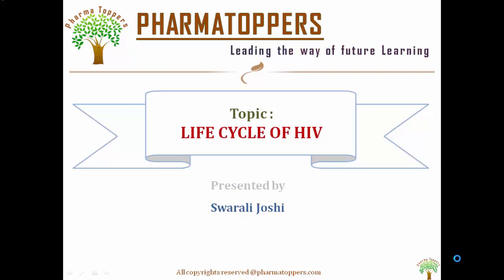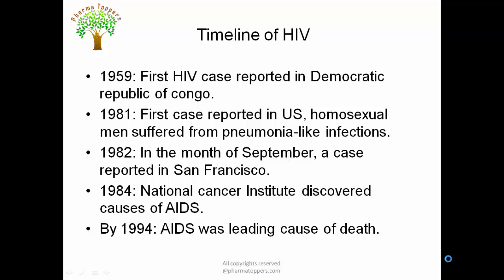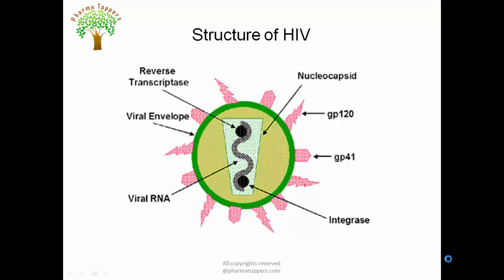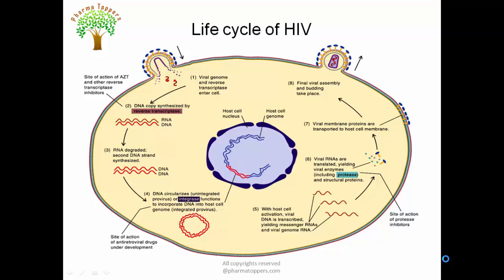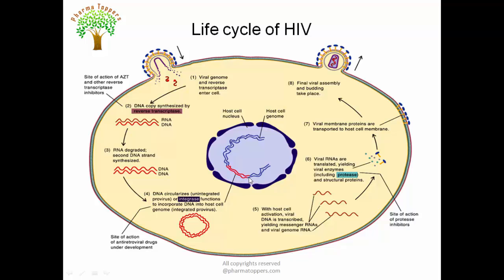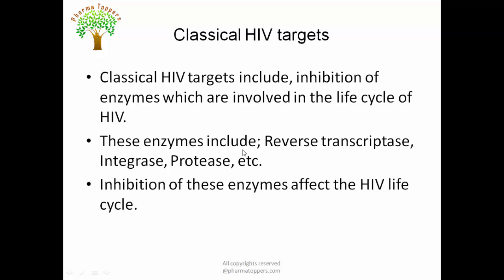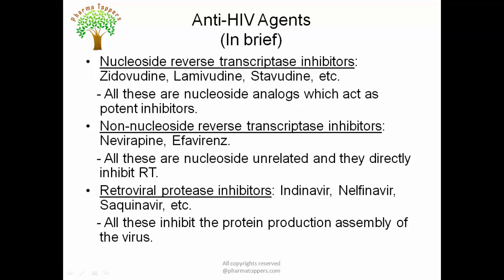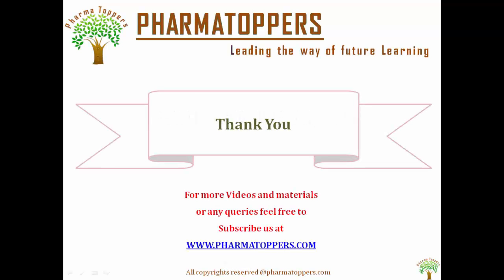Life Cycle of HIV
The life-cycle of HIV in your cells. HIV can infect multiple cells in your body, including brain cells, but its main target is the CD4 lymphocyte , also called a T-cell or CD4 cell. When a CD4 cell is infected with HIV, the virus goes through multiple steps to reproduce itself and create many more virus particles.